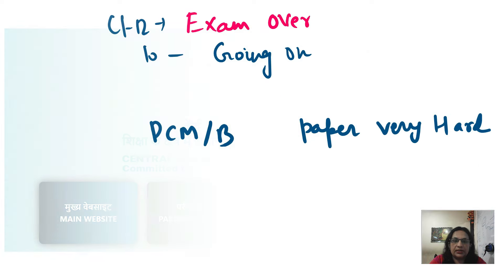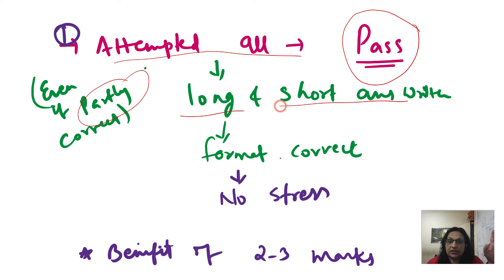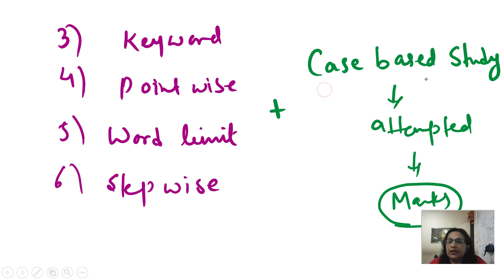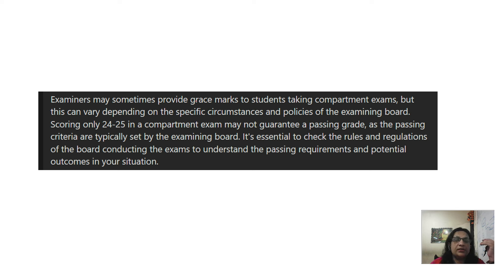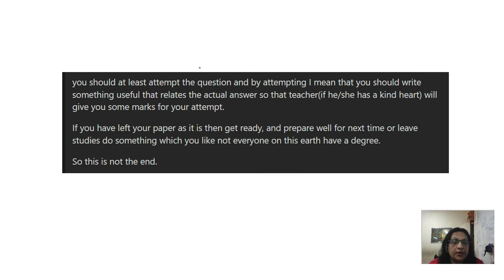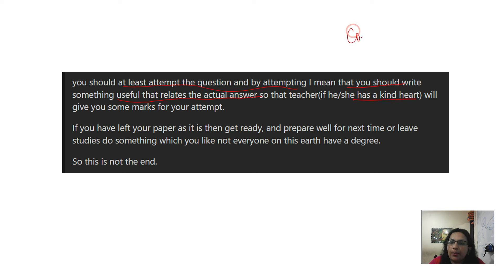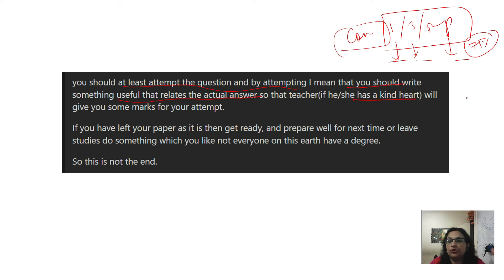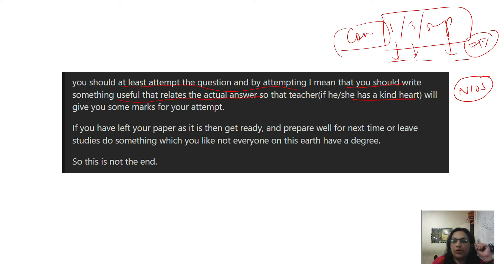Grace Marks in Compartment Exam 🔥| kitne marks milenge sabhi ko 🤔| Class 10th & 12th board 2024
LINKS OF PLAYLIST FOR CLASS 12 CHEMISTRY 2024
30 SUPERHIT Important questions CHEMISTRY CLASS 12 VIDEOS -CLASS 12- LINK FOR THE PLAYLIST